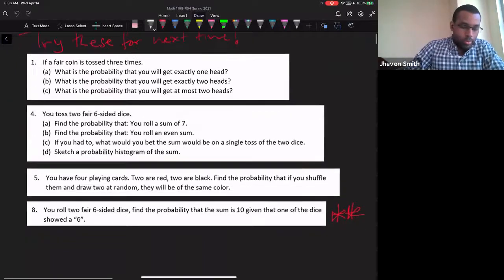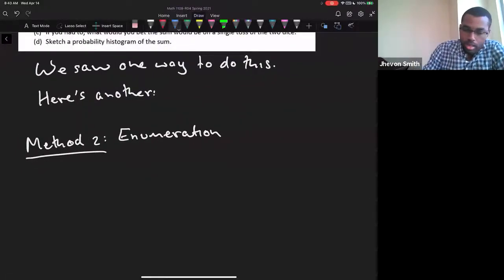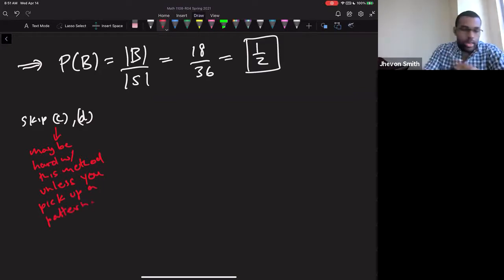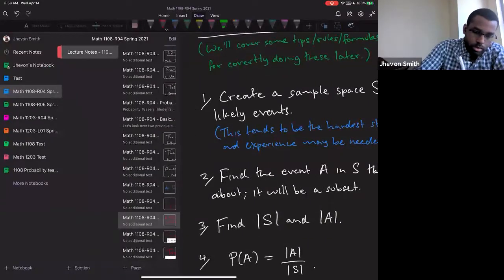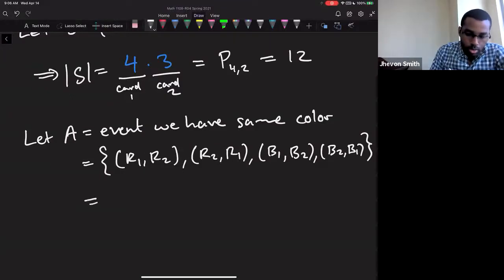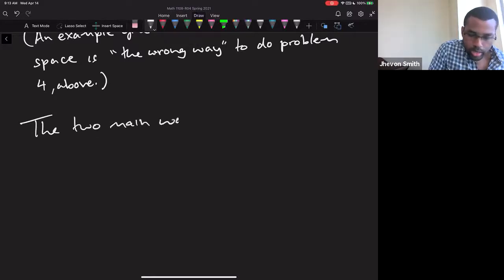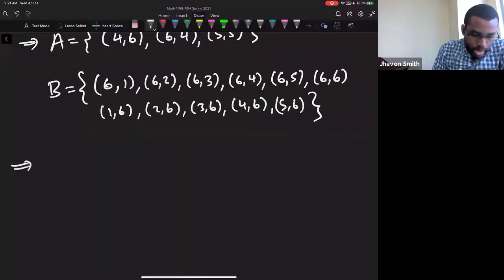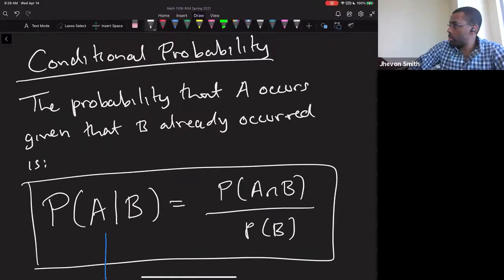Math 1108-R04 Lecture 29 - More Probability Examples; Intro to Conditional Probability